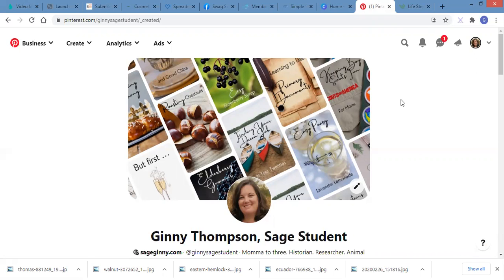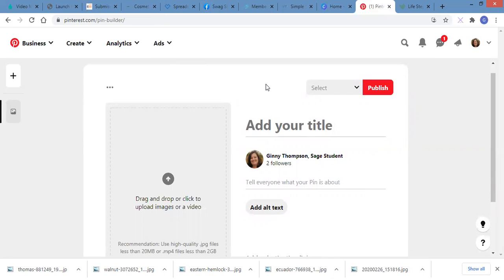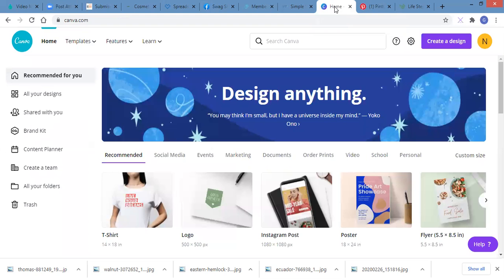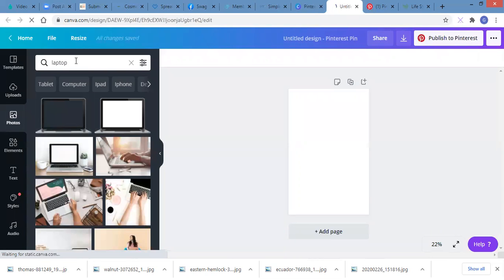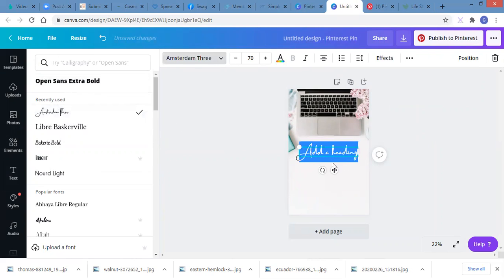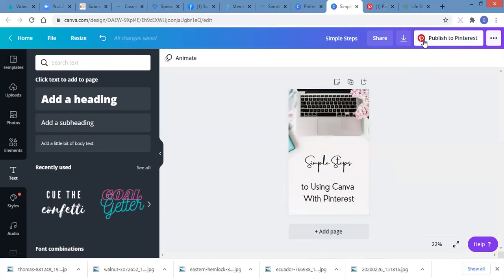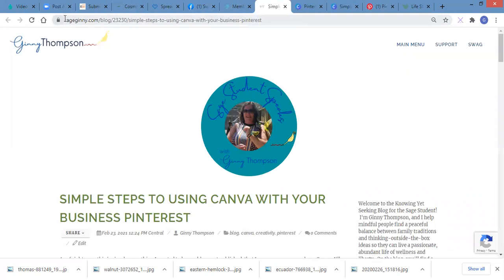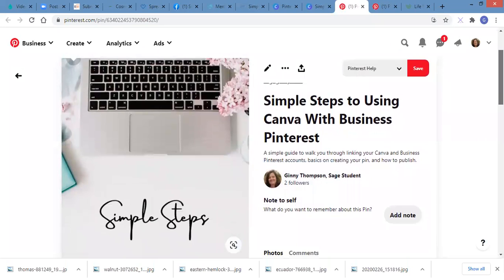Simple Steps to Using Canva With Business Pinterest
Curious how people get those gorgeous Pins for their business?  Well, Canva is often the answer!  It not only provides you with beautiful images, but it gives you the opportunity to link to your Pinterest account for easy pinning ... and that means less time spent working and more time doing the things you love!  I'll walk you through the basics and even show you how you can schedule pins.